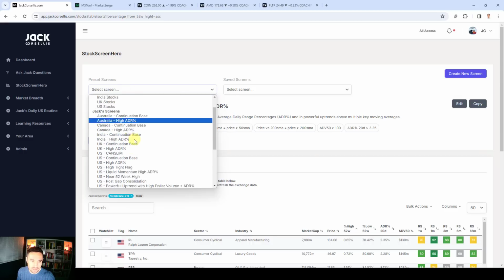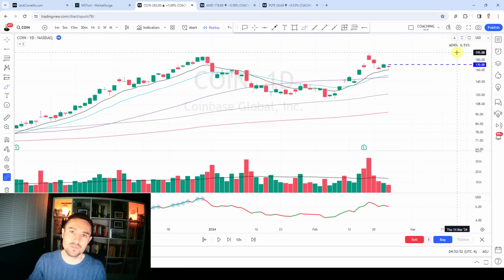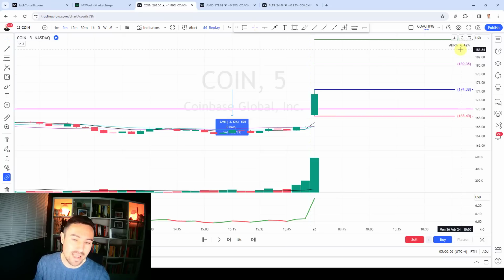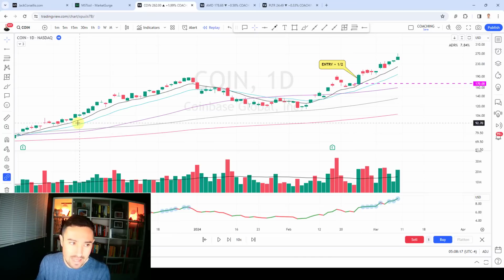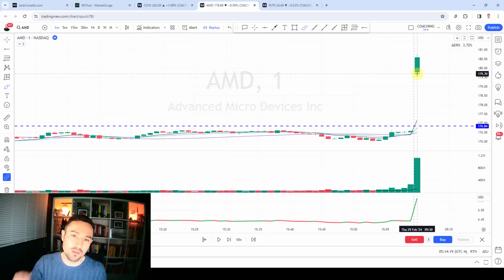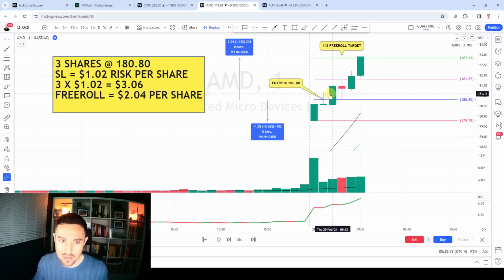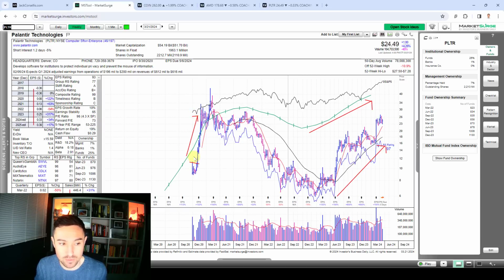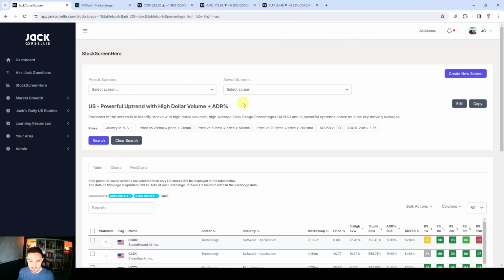QULLAMAGGIE Stock Breakout Trading Strategy Explained (How I use Parts in My Trading)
0:00:00 Introduction
0:00:57 Quickly Screen for Setups
0:03:19 COIN Example
0:25:19 AMD Example
0:44:18 PLTR Earnings Gap Example